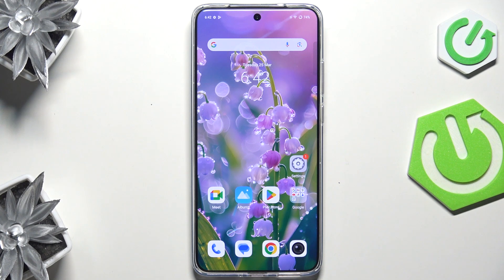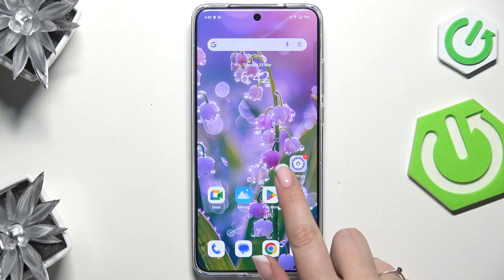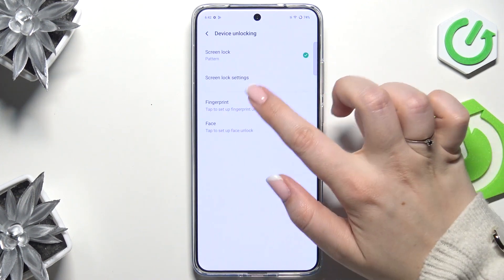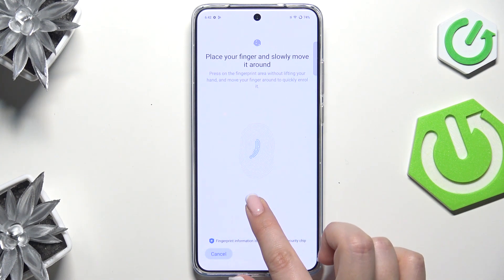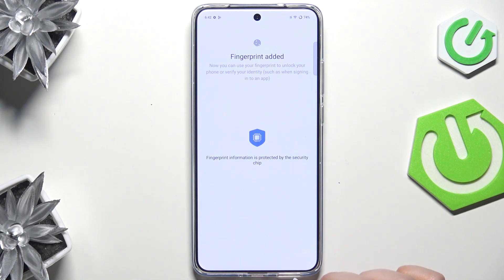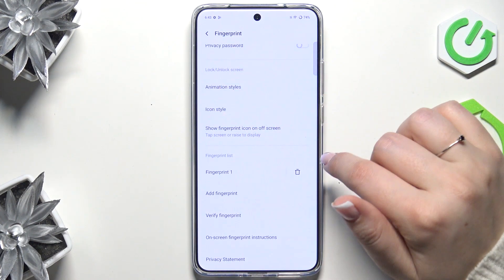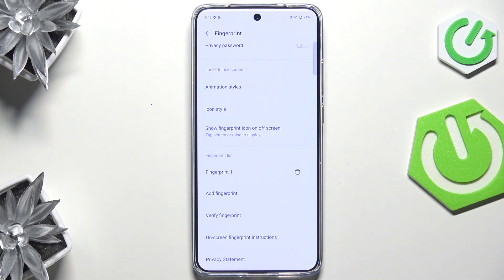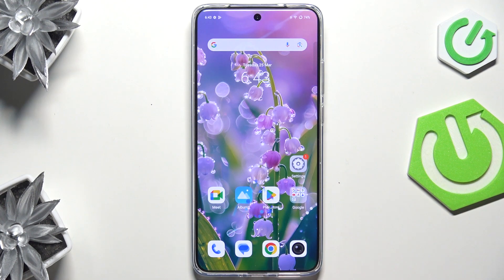How to Add Fingerprint to VIVO X200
Adding a fingerprint to your VIVO X200 is an excellent way to enhance your device's security and unlock it quickly. With this feature, you can conveniently unlock your phone, access apps, and make secure payments without the need for a password. This guide will walk you through the simple steps to set up your fingerprint on the VIVO X200, ensuring maximum security with ease.

How to Register Your Fingerprint on VIVO X200?
How to Set Up Fingerprint Unlock on VIVO X200?
How to Add a Fingerprint for Security on VIVO X200?
How to Enable Fingerprint Recognition on VIVO X200?